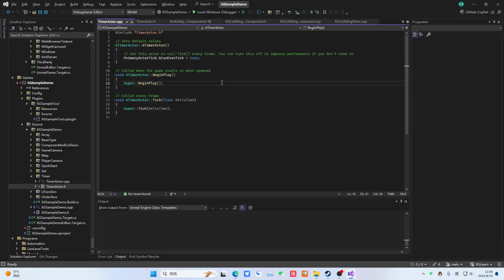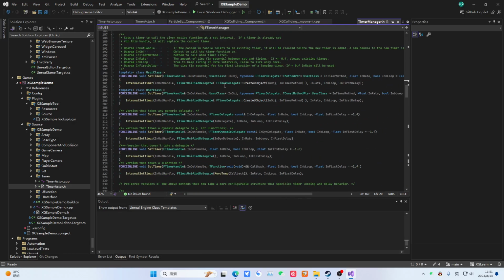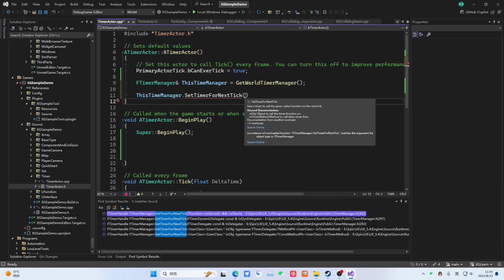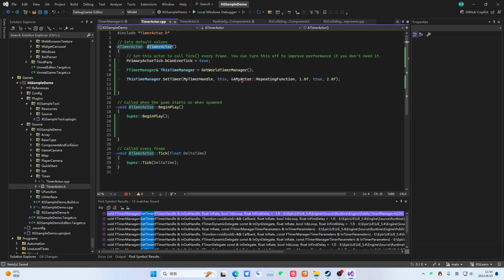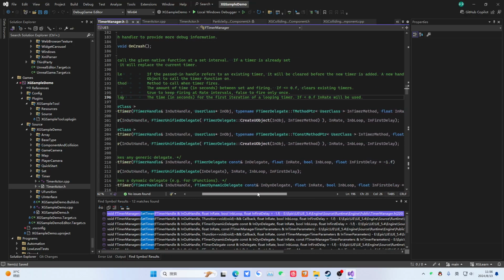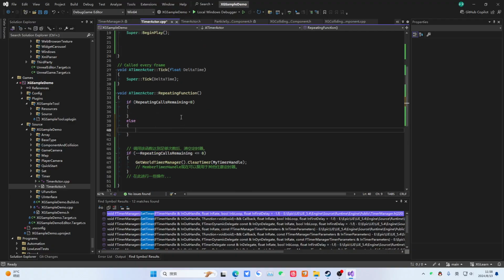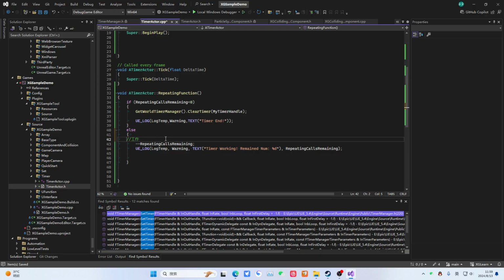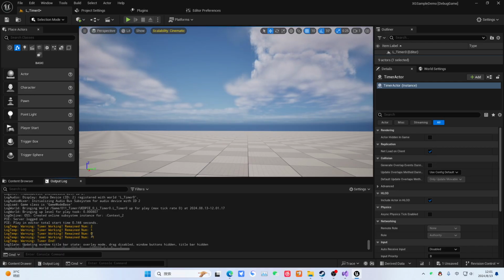UEC++ From Basics to Advanced | M08-002: Timer Basic Usage -- SetTimer and ClearTimer in BeginPlay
This video demonstrates basic timer usage in C++. The instructor explains that SetTimer must be called in BeginPlay rather than the constructor, because the constructor executes during CDO initialization when the world's timer manager is not yet accessible. A deliberate mistake demonstrates the resulting null reference error.

The key API is GetWorld() GetTimerManager() SetTimer, which takes an FTimerHandle, a UObject pointer, a delegate-bound member function, the rate interval, a looping flag, and an initial delay. A practical countdown example fires once per second, decrementing a counter from 3 to 1, then clears itself via ClearTimer when reaching zero.

The video also covers delegate binding patterns -- using a UObject-bound dynamic delegate ensures each actor instance operates with its own context. The FTimerHandle (a uint64-based struct) must be stored to identify and manage the timer throughout its lifecycle.